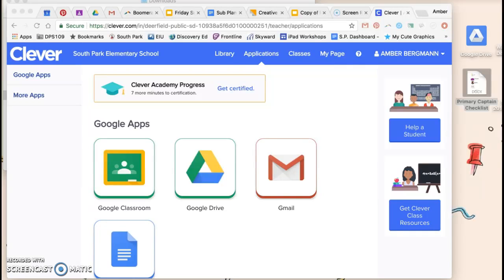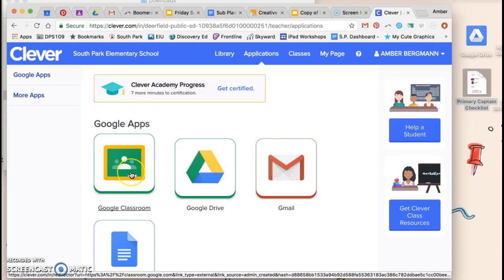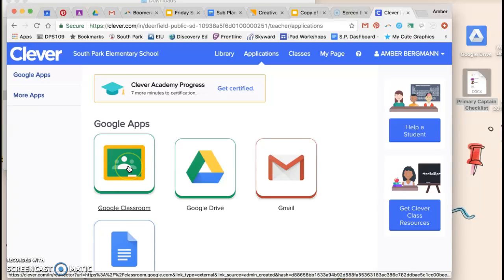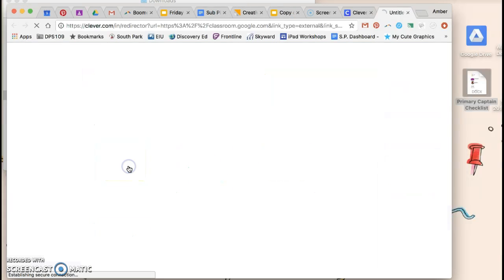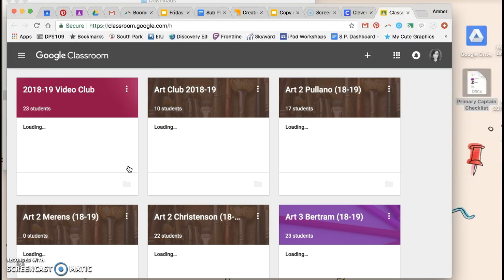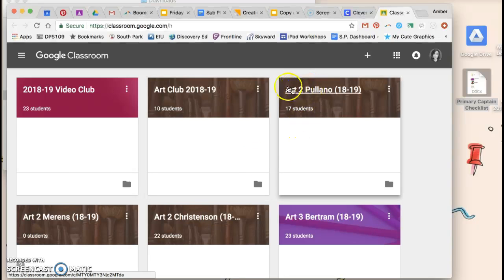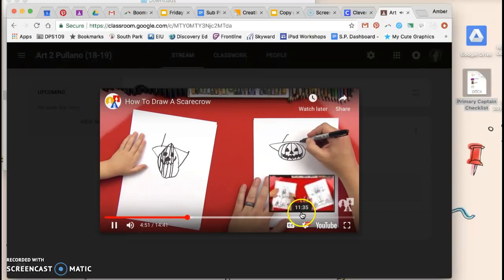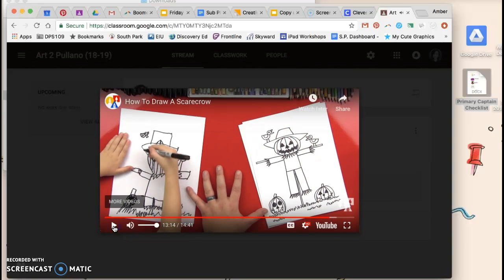Second Grade Directions take 2